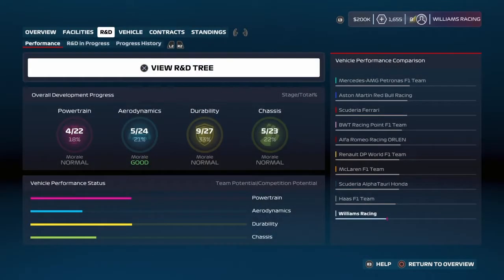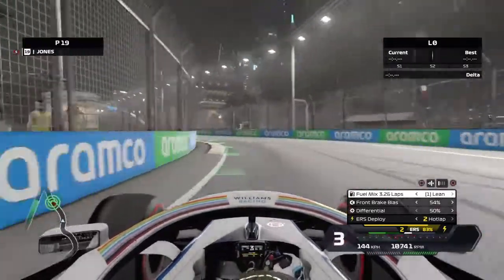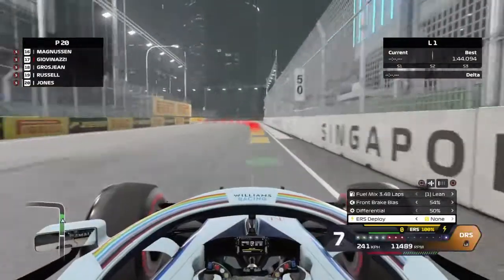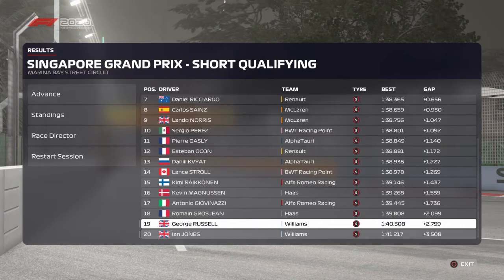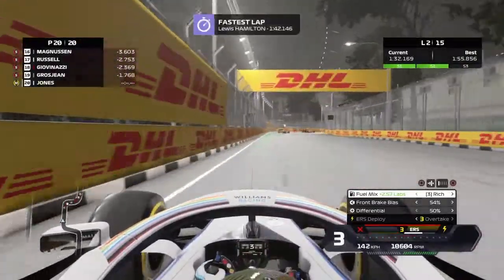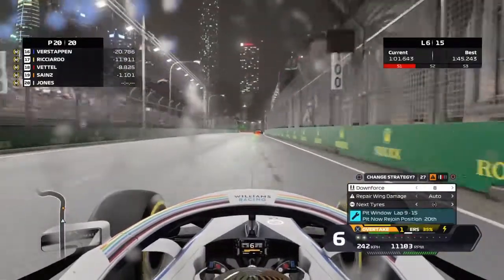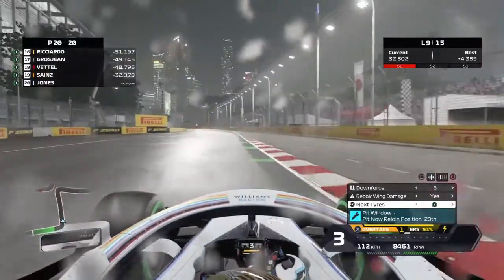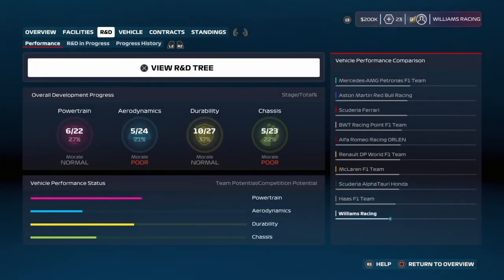F12020 Road To Glory,Season1 Episode16. Our first retirement of the season, CRASH WITH CARLOS SAINZ!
In the episode we are in Singapore, We didn't really have good pace in practice, I changed the car setup for qualifying which helped alittle, but not enough. Moving into the race we went for a different strategy than all the other teams, knowing that rain would play a big part of the car. We got span and crashed into by Carlos Sainz and we never really recovered from there..

Add me on Ps4; Jonesey86-